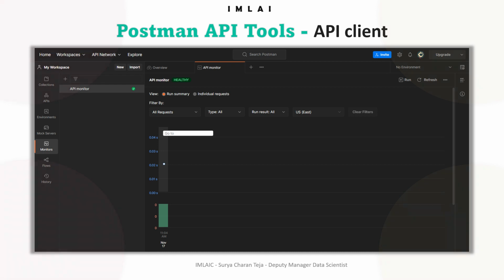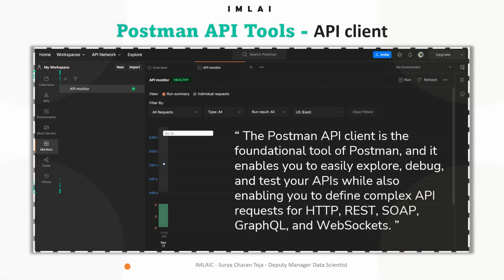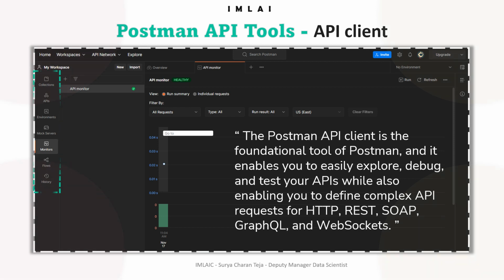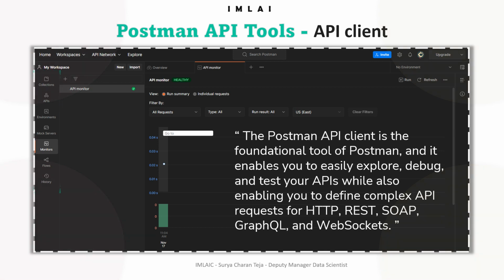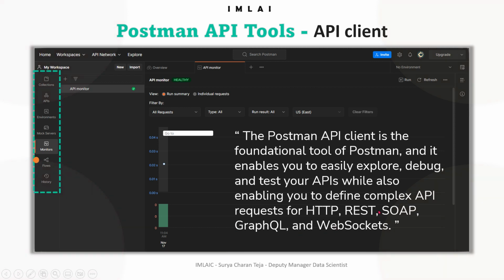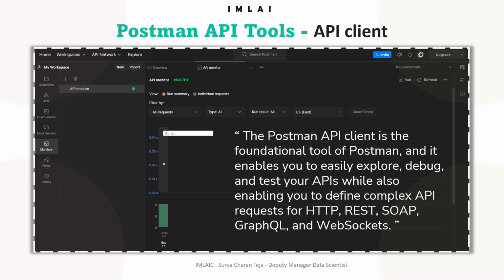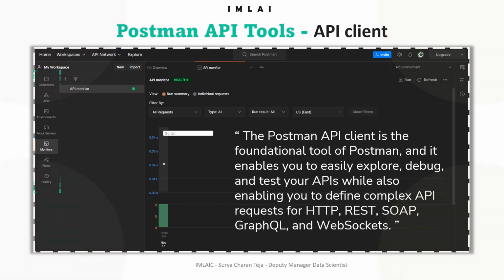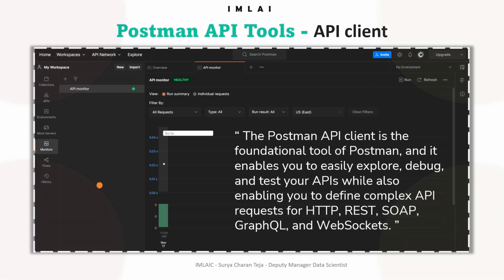04 Introduction to Postman client tool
04 Introduction to Postman client tool